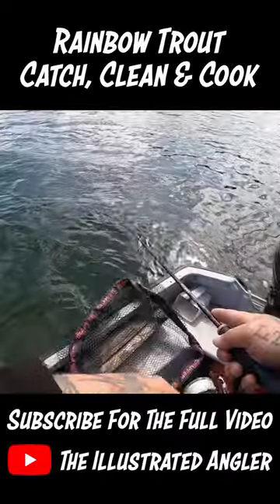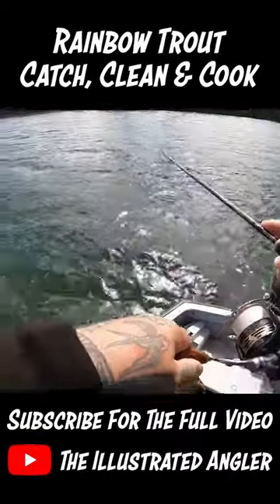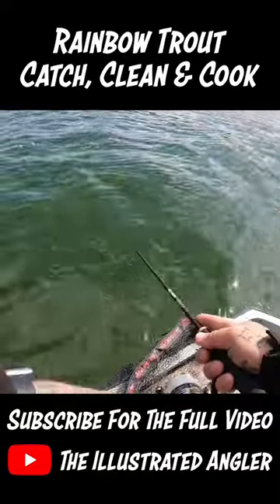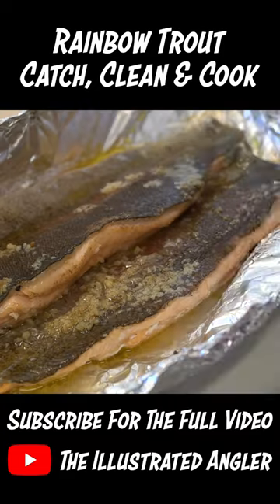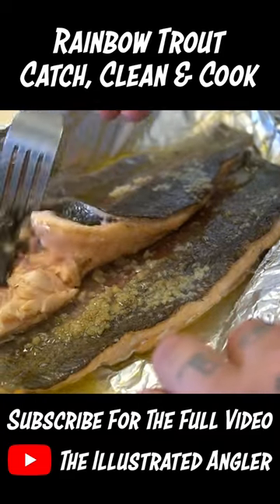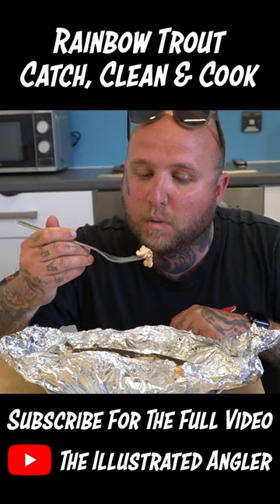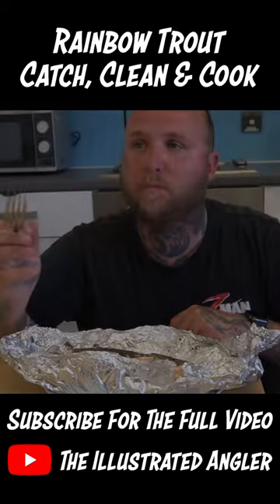Rainbow Trout Catch, Clean, Cook!! 😍 🌈 🐟